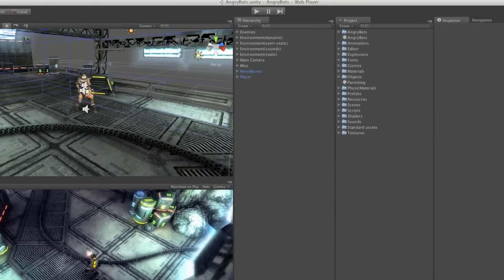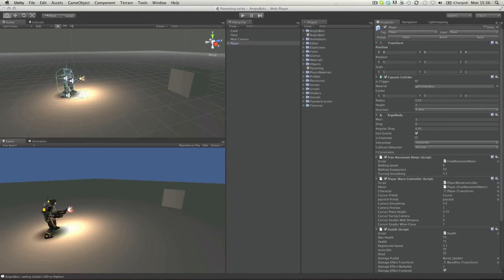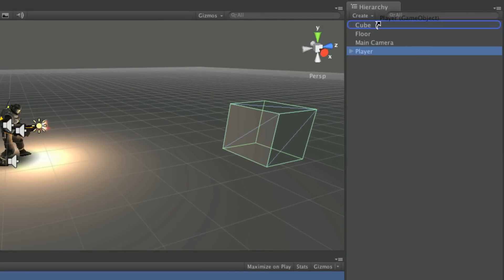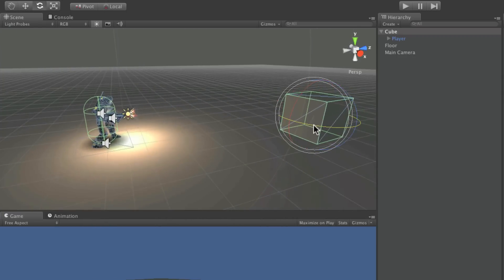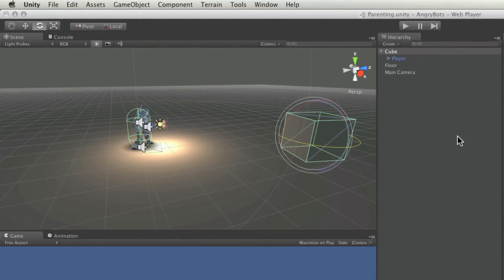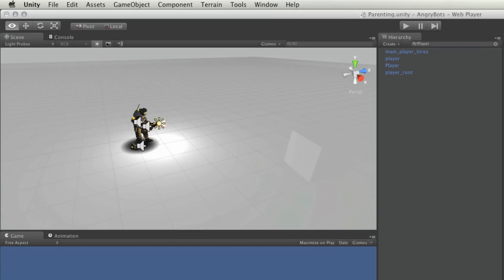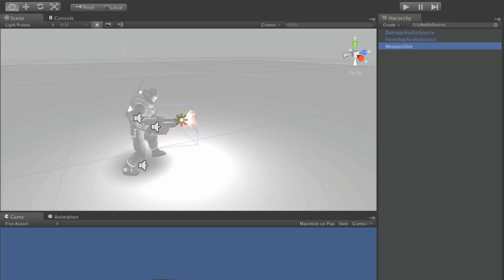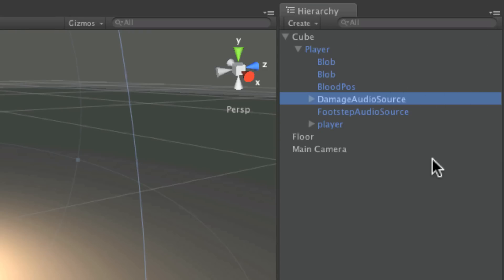The Hierarchy and Parent-child relationships - Unity Official Tutorials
The Hierarchy and how you can connect objects with parent-child relationships.